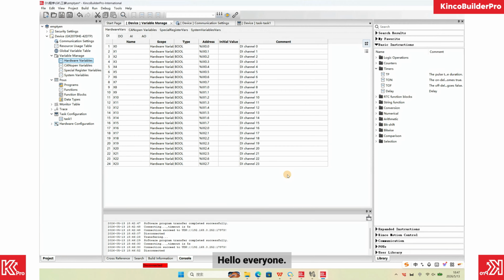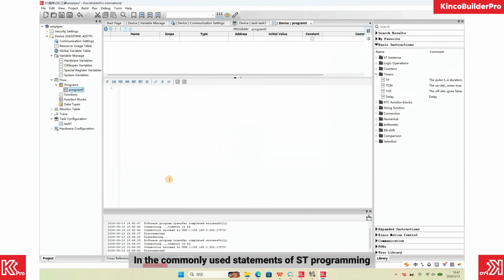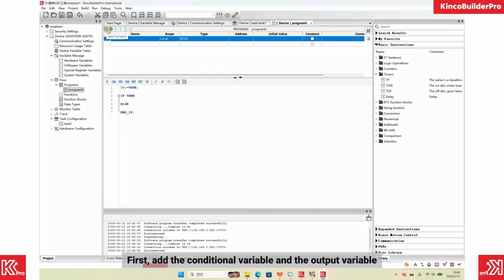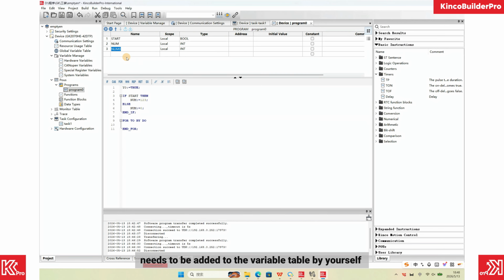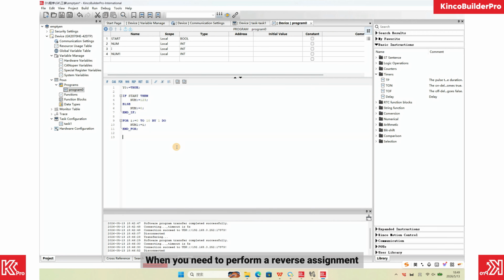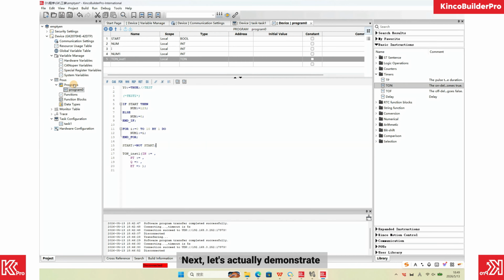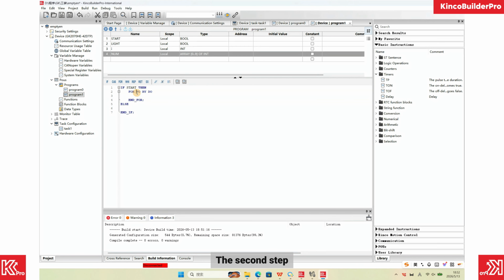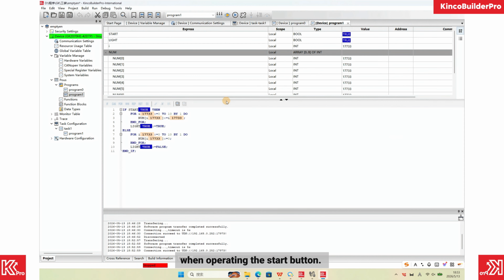Kinco BuilderPro | #6 Structured Text (ST) Programming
Learn how to program with Structured Text (ST) in Kinco BuilderPro PLC Programming Software.

In this tutorial, we will cover ST programming basics, including assignment statements, IF conditions, FOR loops, function blocks, comments, and online monitoring.

Follow along to build a simple ST application and understand how PLC structured text programming works.